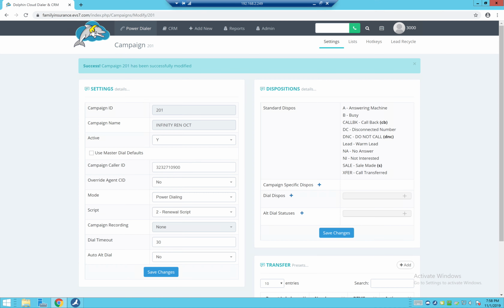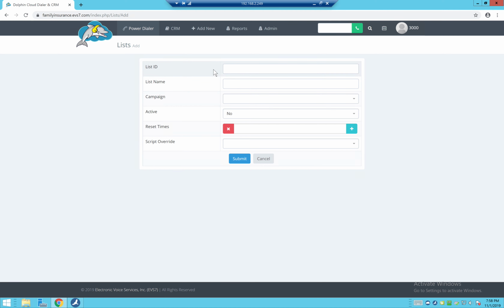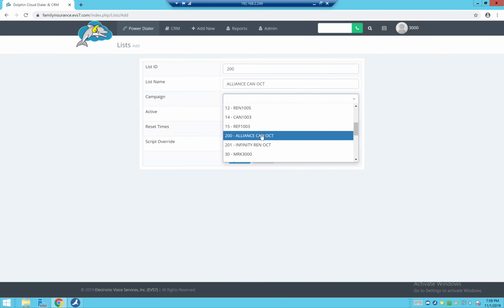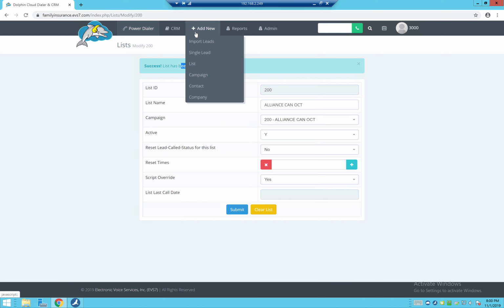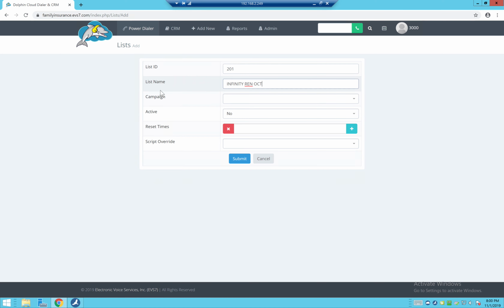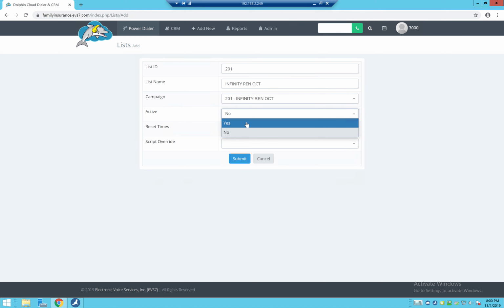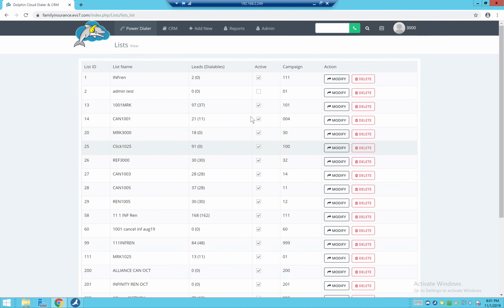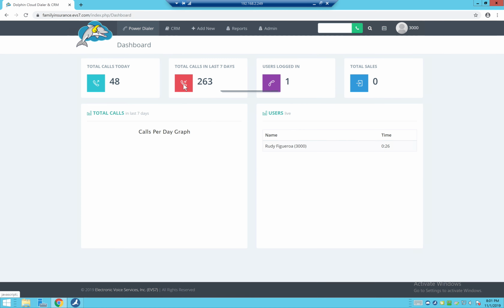POWER DIALER ADD LIST